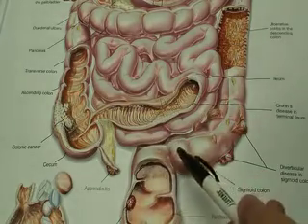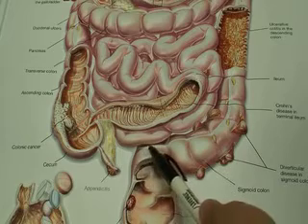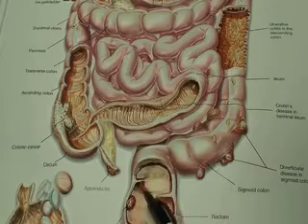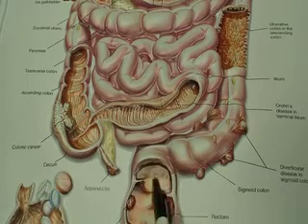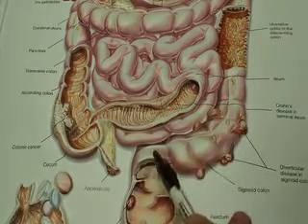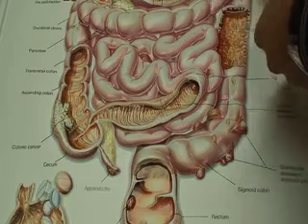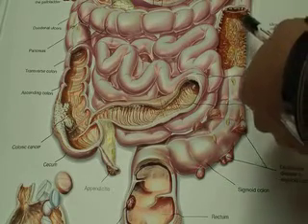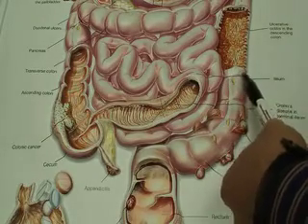Diverticular Disease - Anatomic landmarks for resection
Colorectal Surgeon Sam Atallah, MD (Orlando, FL) discusses the resection margin for sigmoid diverticulitis. Intended for medical students and surgical residents.